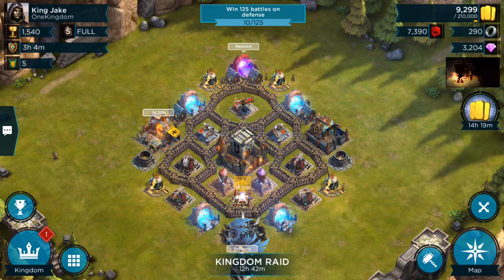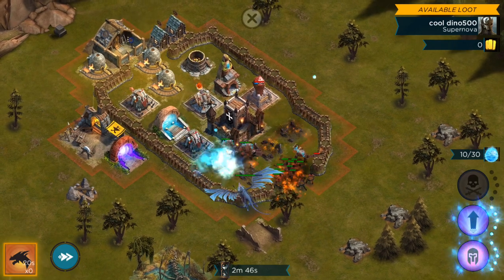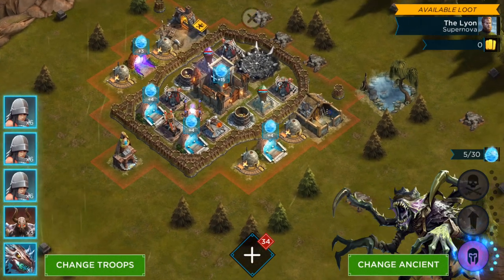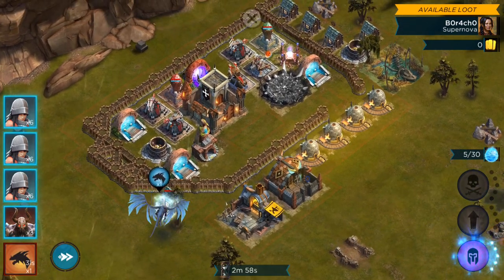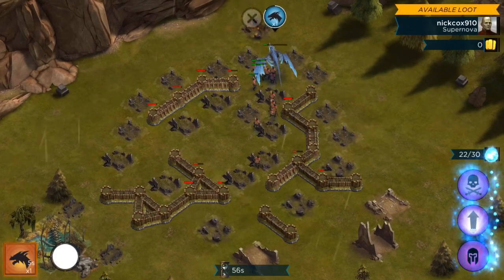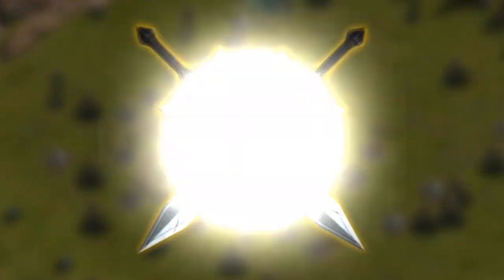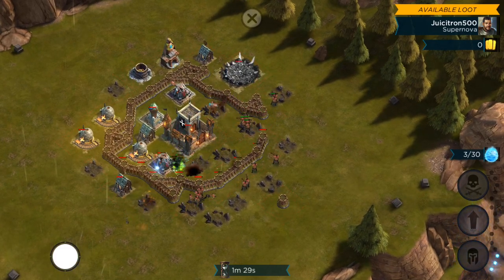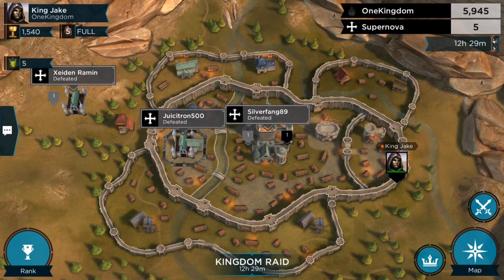Rival Kingdoms Live Attacks Episode #1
Here is a new series which is going to show my full war, every attack.  Hope you guys enjoy.